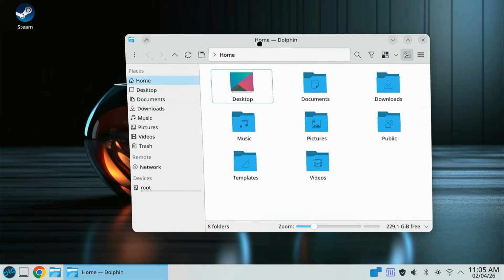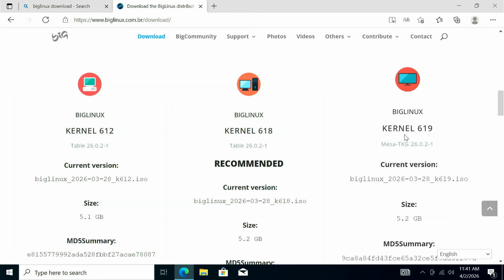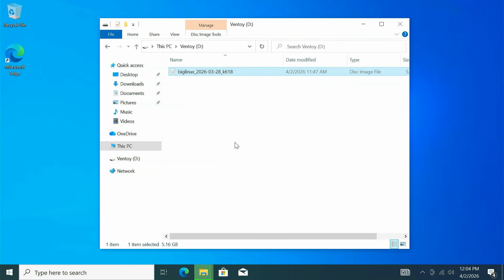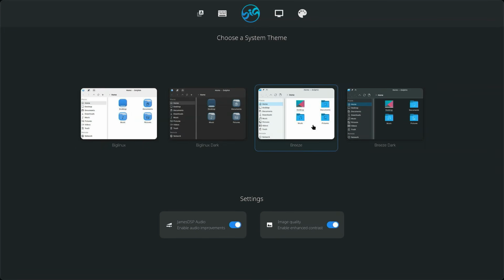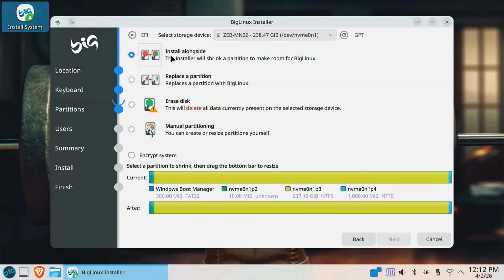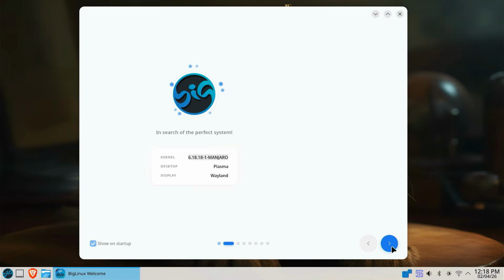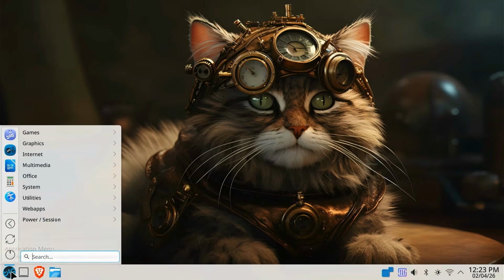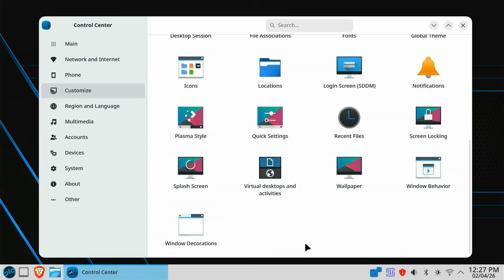BigLinux: Best Lightweight OS for Old PC (2GB/4GB RAM) 🚀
Bring your old PC back to life with BigLinux – a fast lightweight Linux OS for 2GB/4GB RAM PCs 🚀 In this video, I show how to download, create a bootable USB, and install BigLinux step-by-step for maximum performance.

If your Windows PC feels slow or laggy, this is the perfect free alternative with a modern UI, smooth performance, and powerful built-in tools.